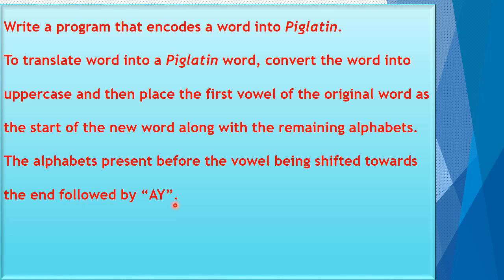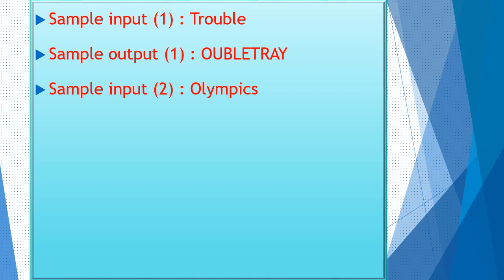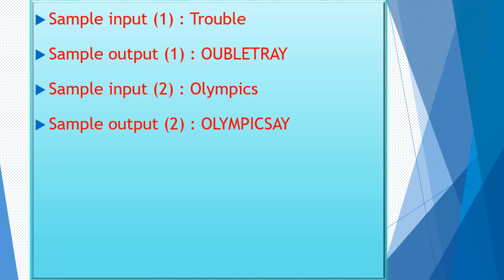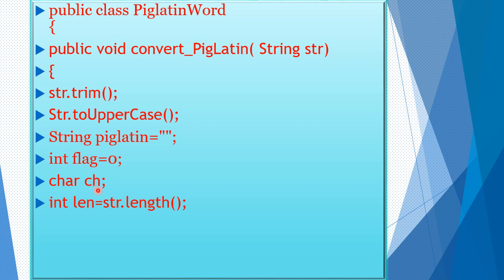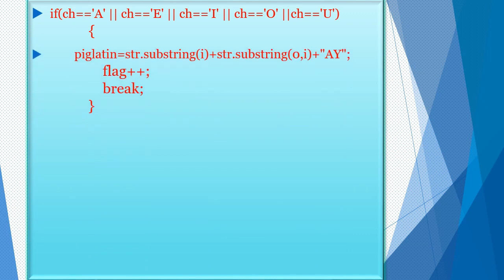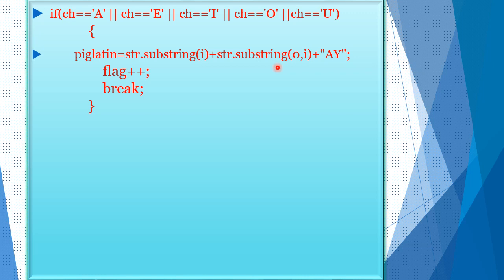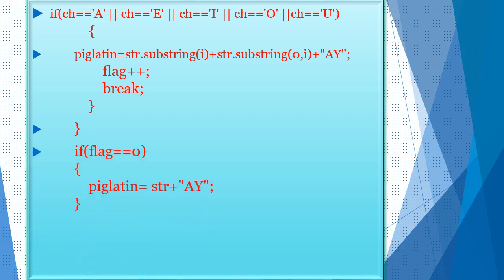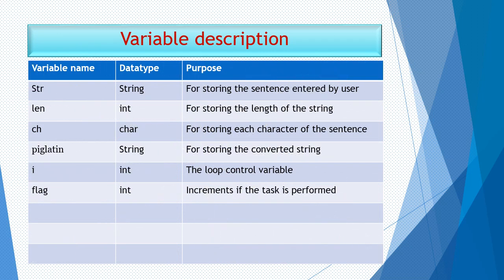Computer Applications - Class X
Program-PigLatin